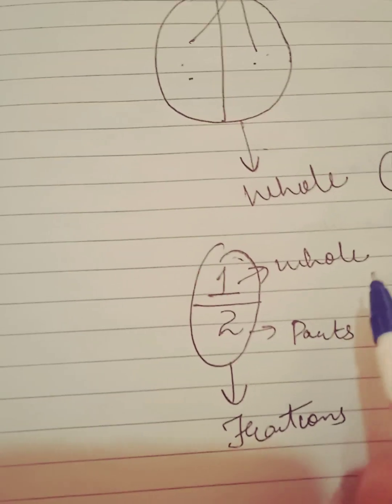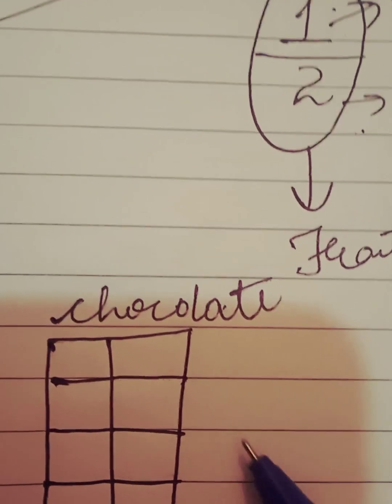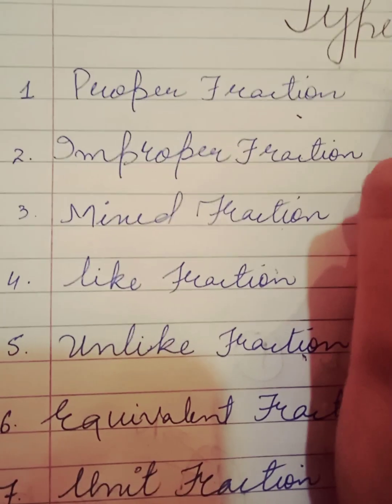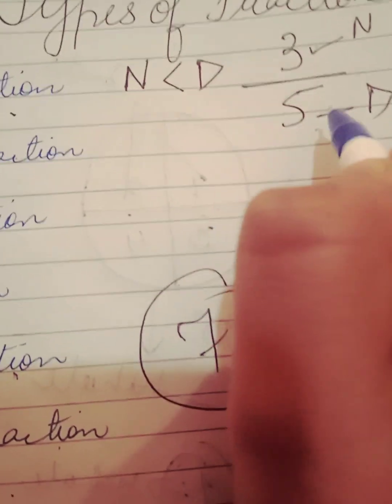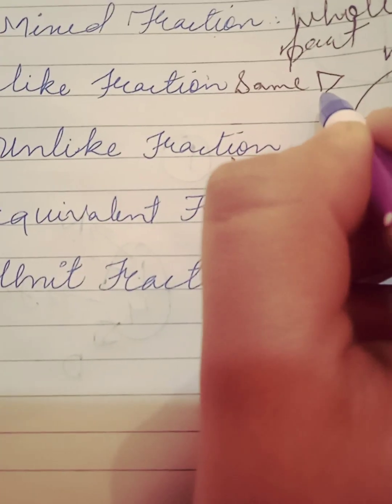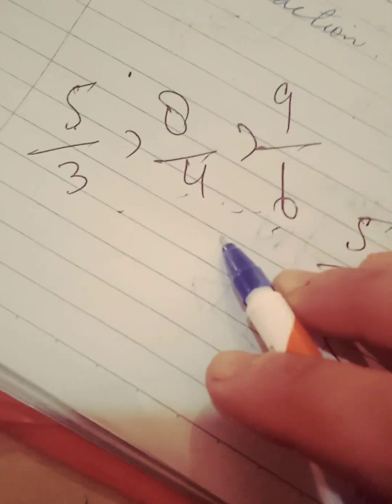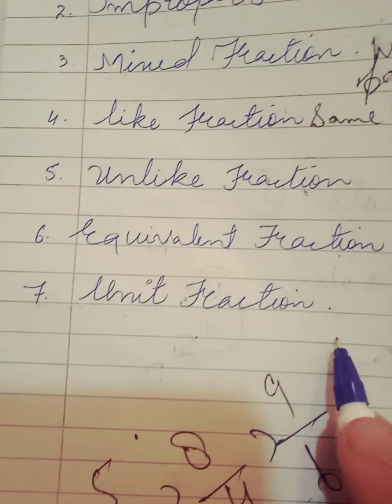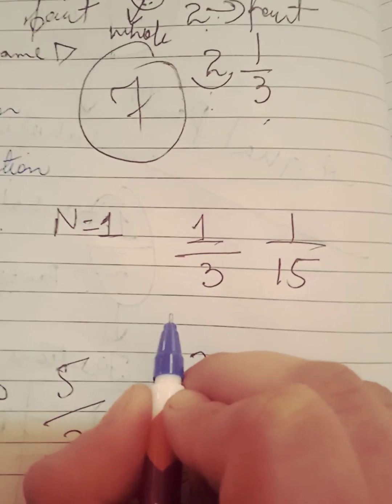lecture_5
Fractions. Types of fractions